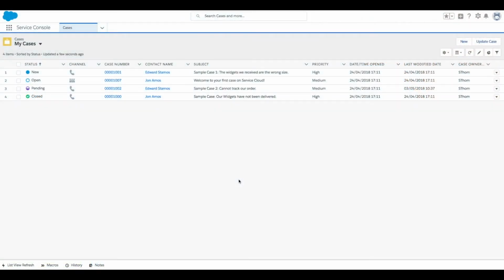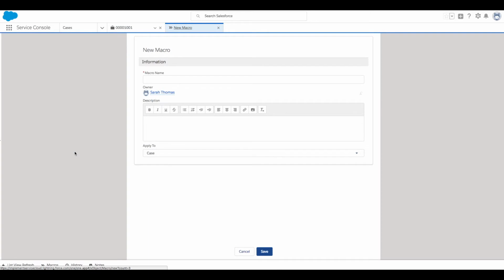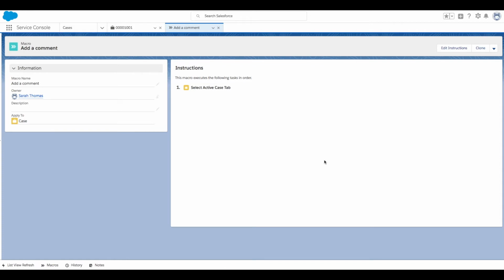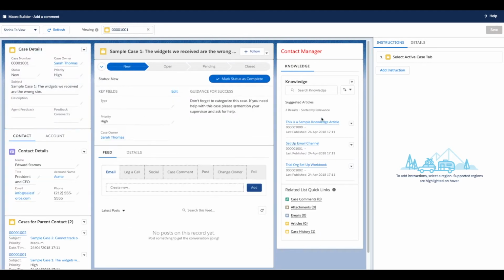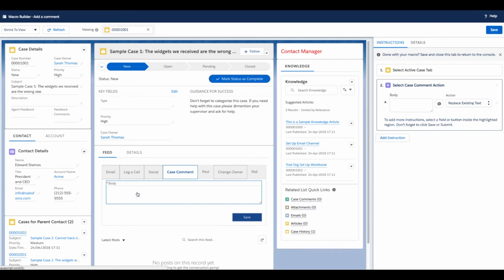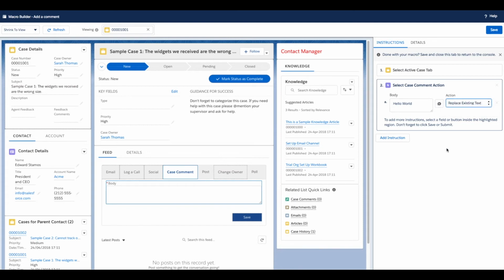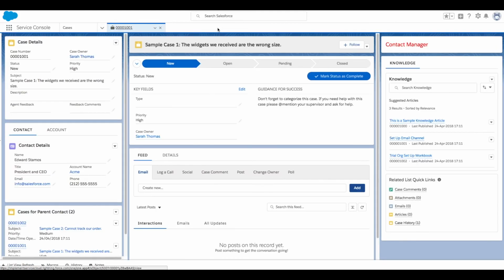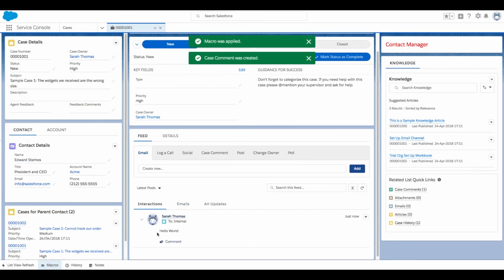Building Macros in Service Cloud Lightning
A walkthrough on how to build Macros in Service Cloud Lightning.